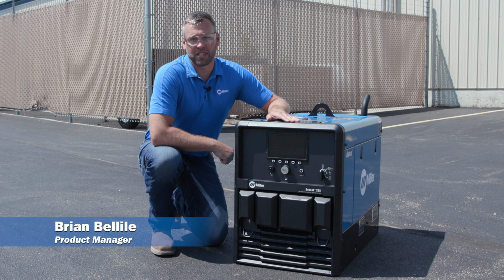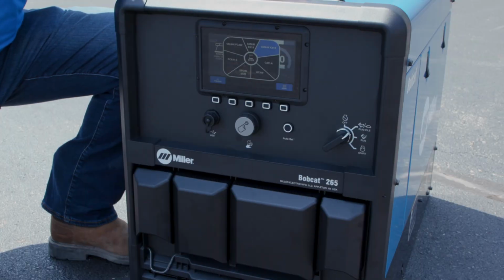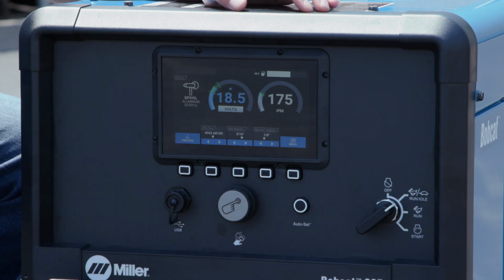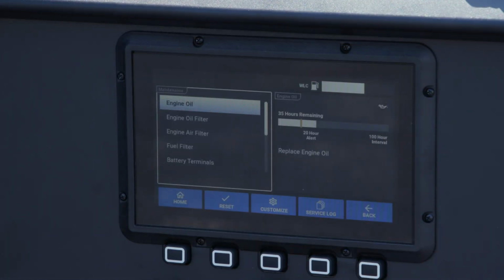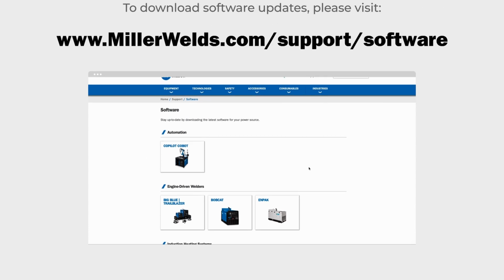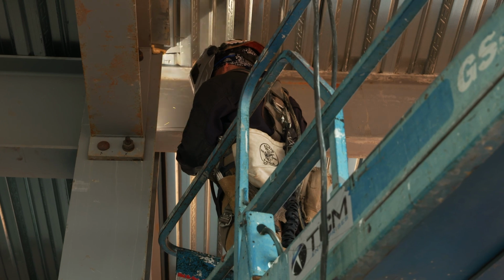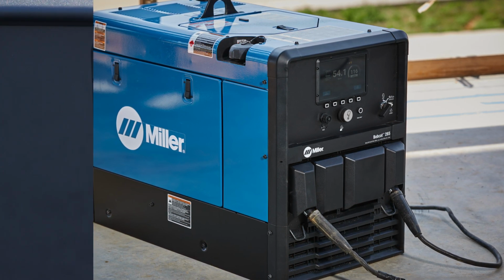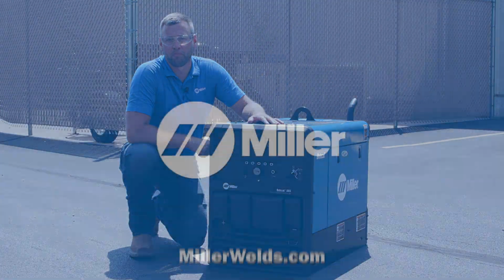Miller Bobcat™ 265 Engine-Driven Welder Set Up Video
Take a closer look at the benefits of the Bobcat™ 265 engine-driven welder– more capabilities  with a digital interface, Auto-Set™ technology that delivers unparalleled welding performance while providing full auxiliary power for job-site tools. The Bobcat™ 265 has the legendary dependability you expect from Miller. Get to know a new legend!